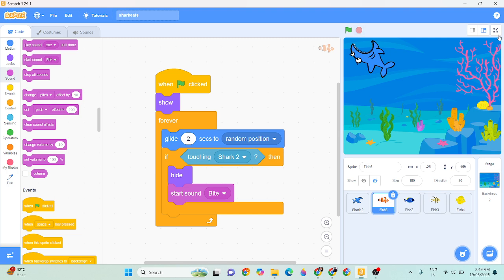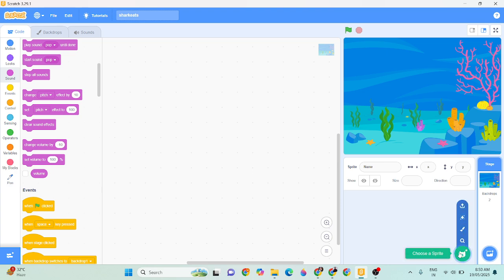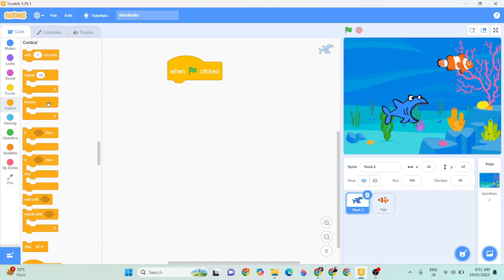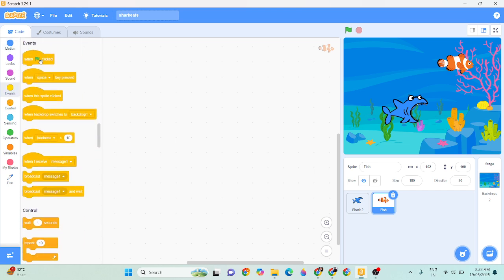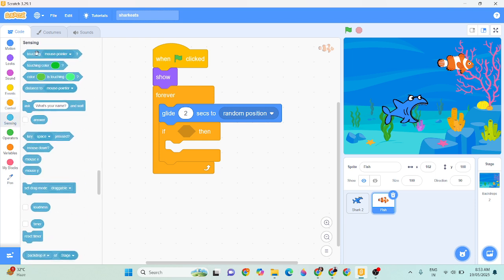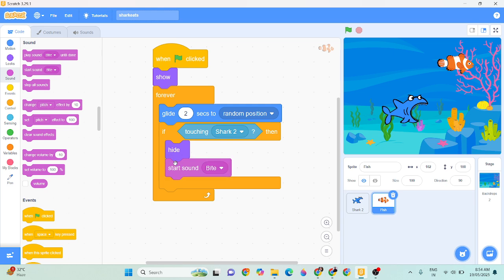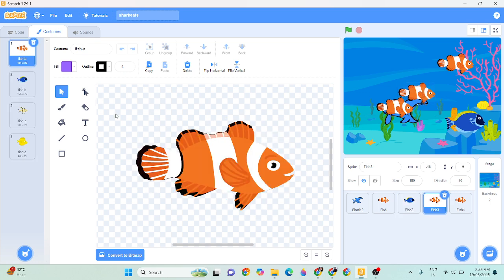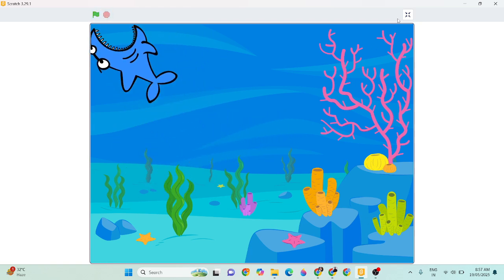Shark eats the fishes | Scratch Fun Programs | Learn Scratch | Scratch Tutorials for Beginners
Dear Learners,

TOPIC: Shark eats the fishes